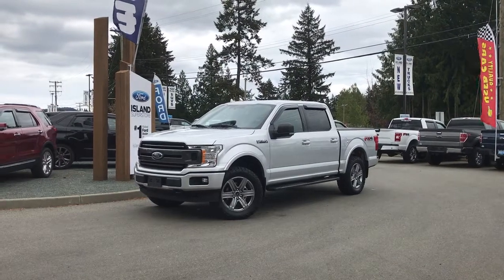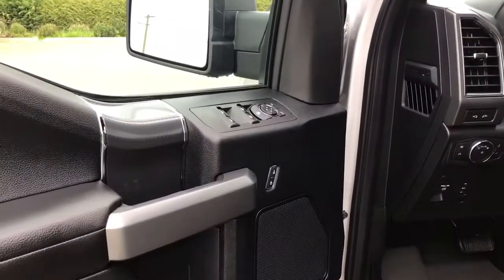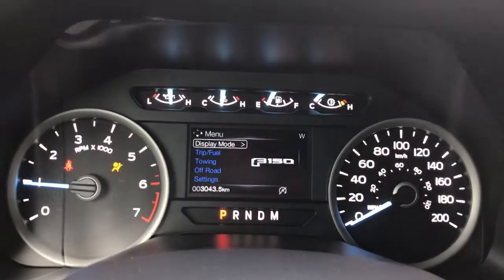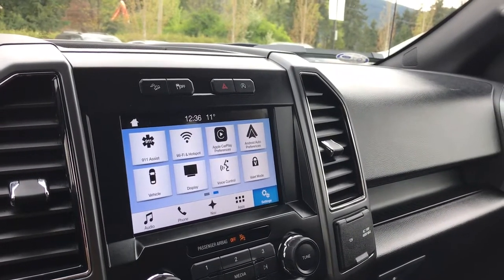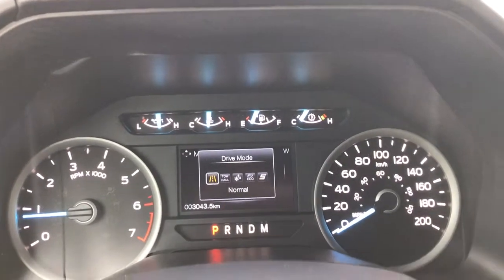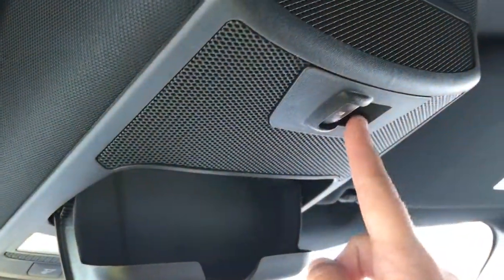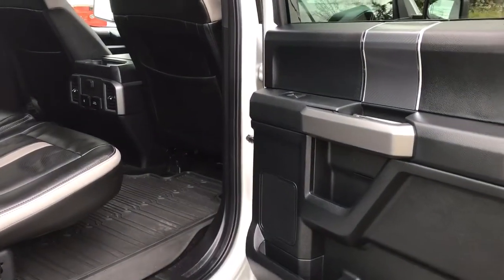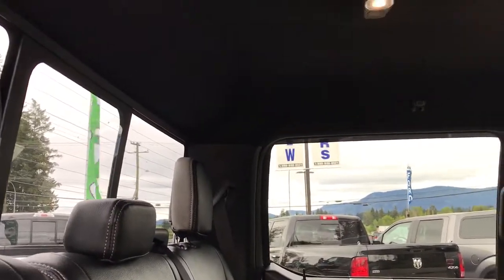2018 Ford F-150 Leveled XLT FX4 Sport V8 SuperCrew Review| Island Ford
Come down today to check out this 2018 F-150 Leveled XLT!
I love the look of the 2018 F-150, but it's even better when you hop inside!
The 302A package includes Dual Power Glass/Manual Folding Heated Mirrors with integrated turn signals, BoxLink, Leather-Wrapped Steering Wheel, Power-Adjustable Pedals, Rear Underseat Storage, Trailer Tow Package with Pro Trailer Backup, Power-Sliding Rear-window with Defroster, Reverse Sensing System, Remote Start System, 10-way Power/Heated Driver and Passenger Seats SYNC 3, 8” touchscreen in center stack, two Smart Charging USB ports, SYNC Connect, 110V Outlet, and LED Box Lighting. The choice is yours with a 10-speed automatic transmission paired with the 5.0L V8. The Sport pkg includes  6” Magnetic running boards, a matching  2-bar style grille. Body-colored door/tailgate handles and bumpers,  paired with a single chrome exhaust tip finishes the exterior look. Inside the Sport cloth seats have a fabric insert and the flow-through center console and floor shifter enhance the way you drive. 20" wheels look good from all angles. Get alerted when there is something hiding in your blind spot with blind spot information system. Find your way to every destination with voice-activated navigation. Keep the snow and sand contained with rubber floor mats. The FX4 pkg prepares the truck for going off-road with an electronic locking rear axle, off-road tuned front shock absorbers, skid plates, and hill descent control. Illuminate the night with LED side mirror spotlights. Towing is safer with the integrated trailer brake controller. Upgraded features include:
 Level kit
 Leather
 Rolling Tonneau Cover
 B.F. Goodrich K02 Tires
If you have no credit, bad credit or rebuilding your credit let our finance specialist help you purchase the perfect vehicle. If you're from the mainland, we'll cover your BC Ferries fare with the purchase of a vehicle. We are BC’s #1 Rated Ford Dealer.